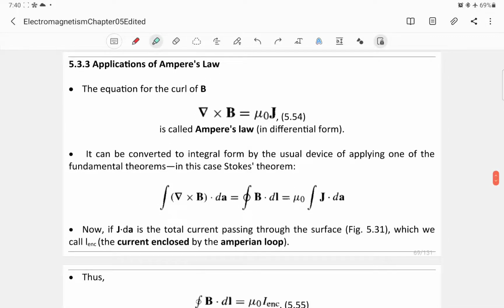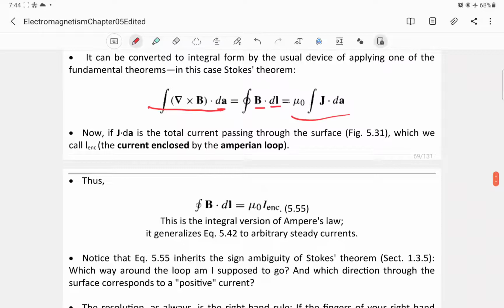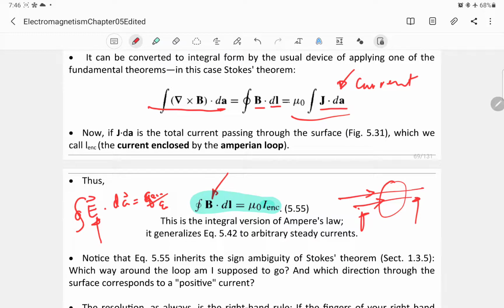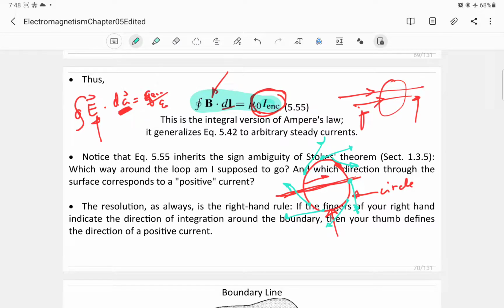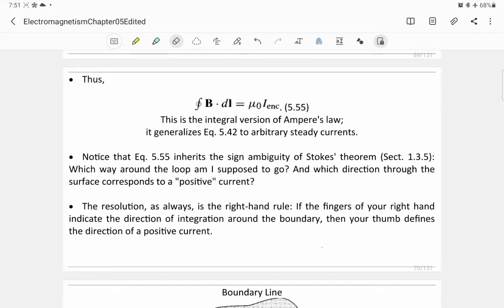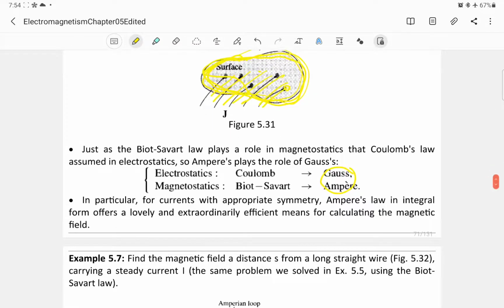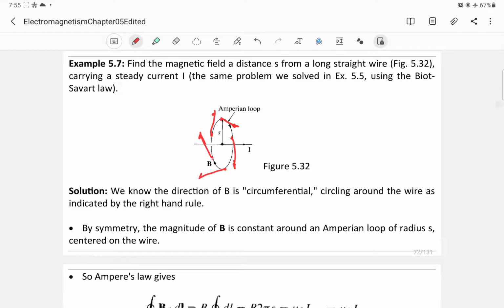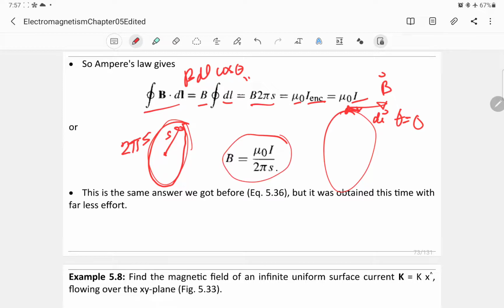Electromagnetism 05-03a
Lectures on Electromagnetism